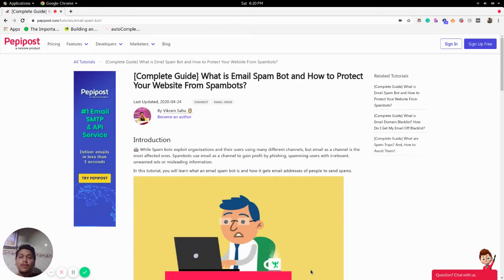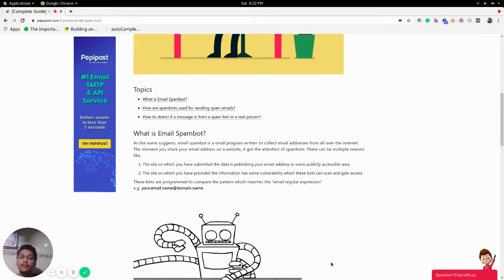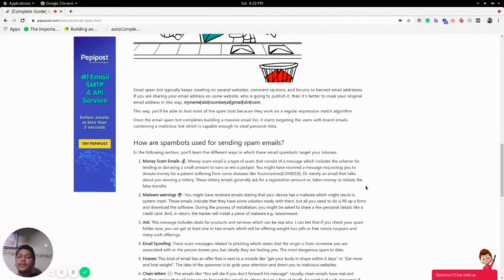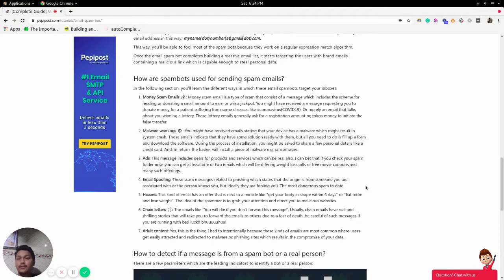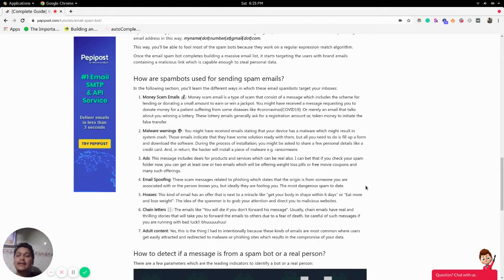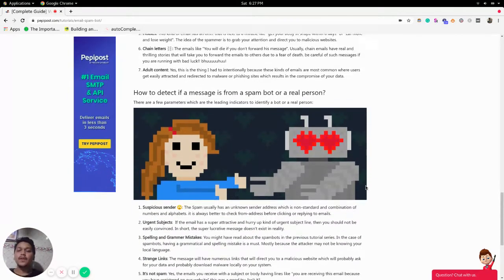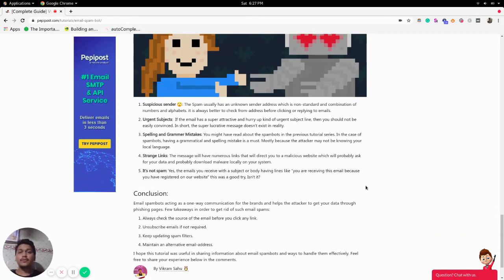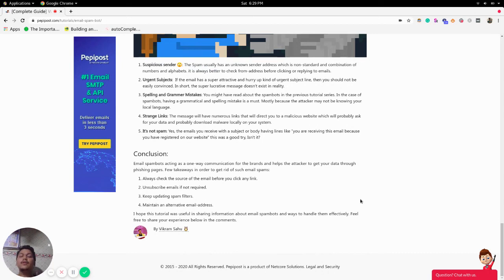[Complete Guide] Email Spam Bot and How to Protect Your Website From Spambots?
Refer this link for complete documentation on Email Spam bots & how to protect your website from Spambots?
For more such solutions refer Pepipost Tutorials Forum-

Author:
Vikram Sahu
Developer Evangelist & Community Engineer, Pepipost